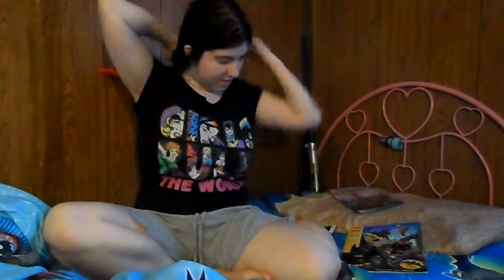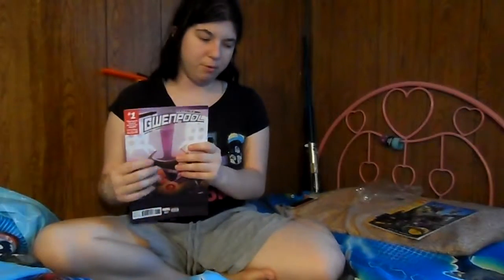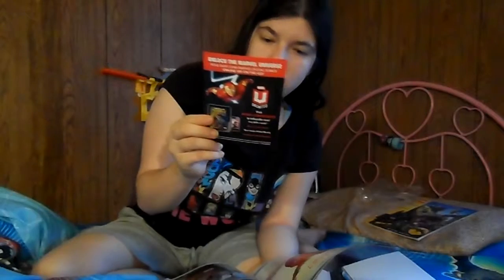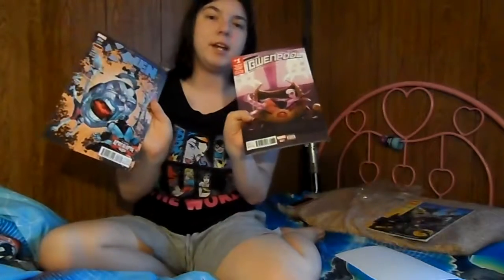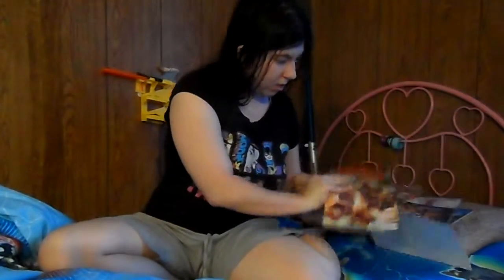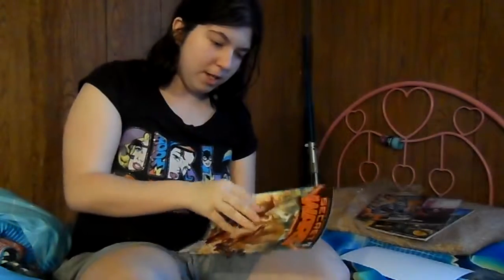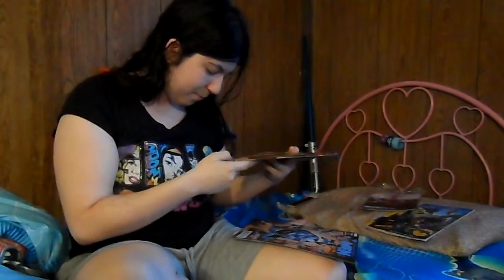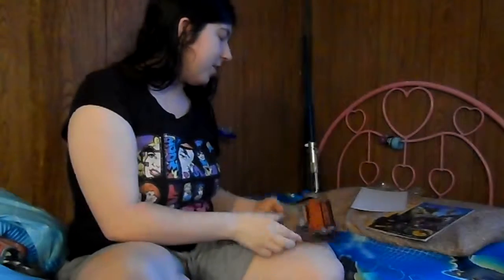Opening 3 Pack Of Marvel Comics From Walmart!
I think these comics are a great value and hope to get more in the future. As a side note: I thoroughly enjoyed Gewnpool #1! I'd also recommend Secret Wars if you haven't read it!